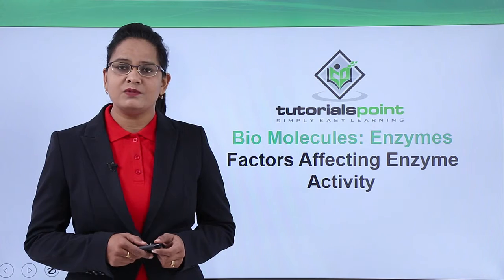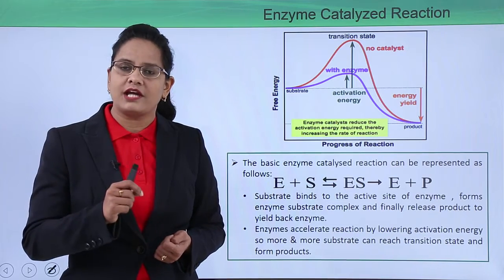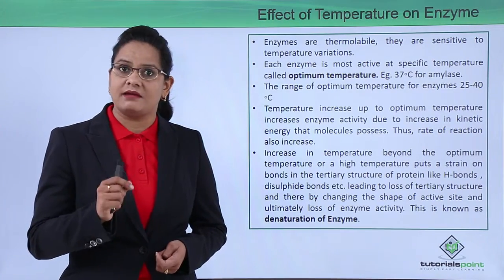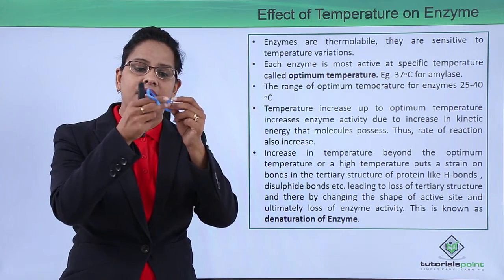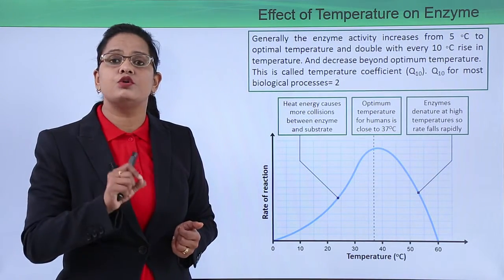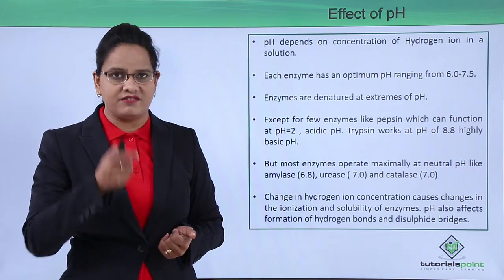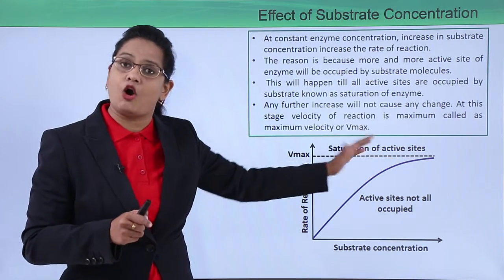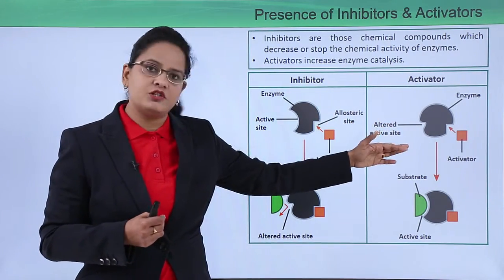Class10th – Factors Affecting Enzyme Activity | Enzymes | Tutorials Point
Enzymes - Factors affecting enzyme activity